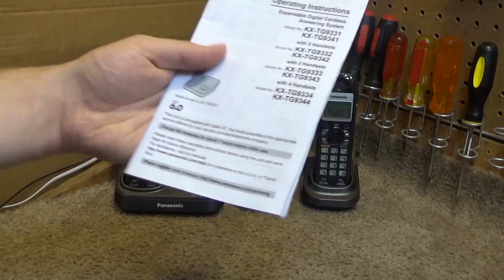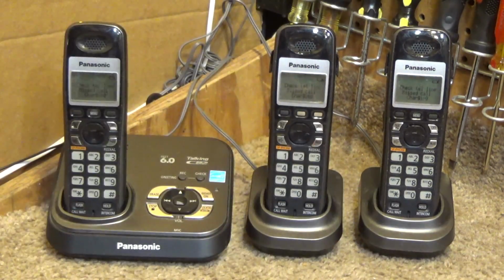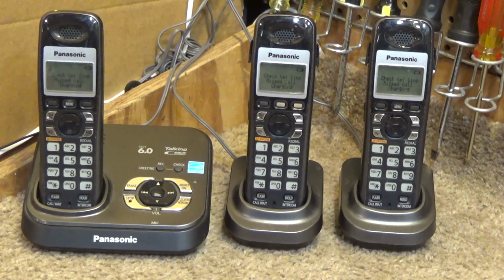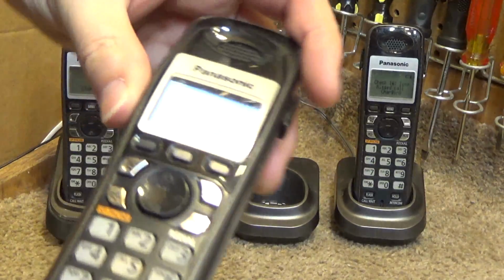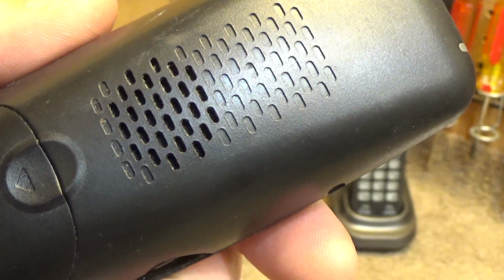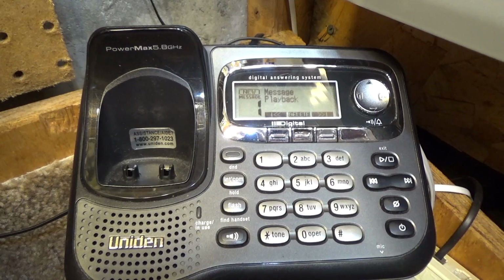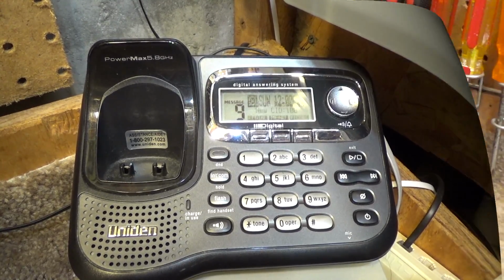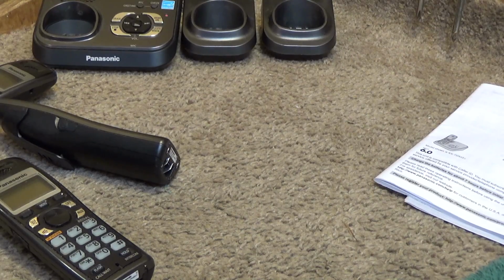Panasonic KX-TG9333 DECT 6 Cordless Phone with Talking Caller ID | Initial Checkout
The initial checkout of a Panasonic DECT 6 cordless phone with digital answering system and talking caller ID model KX-TG9333.